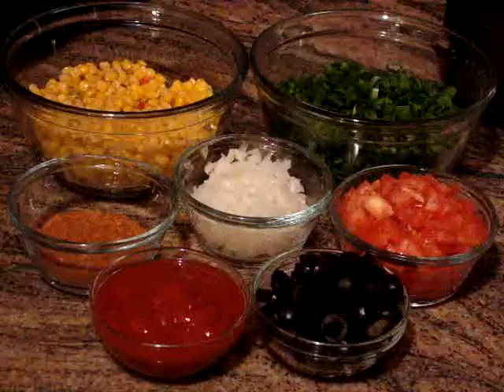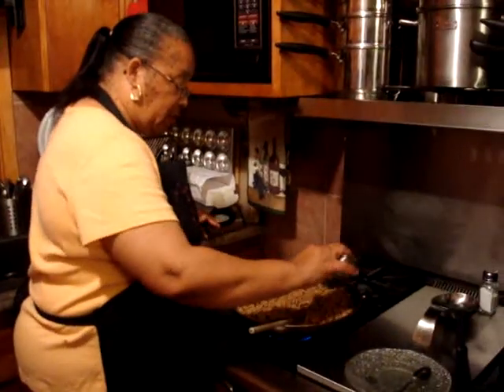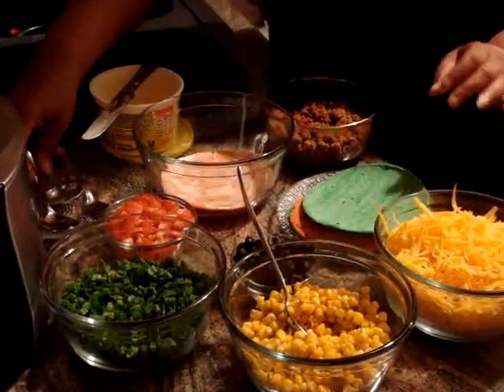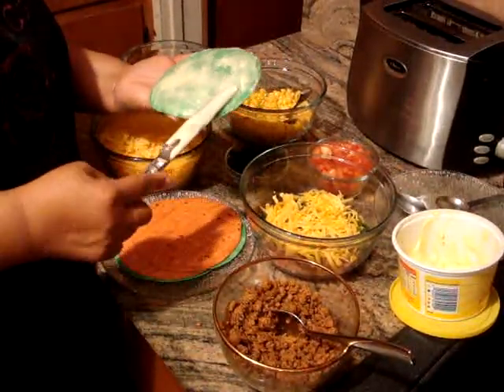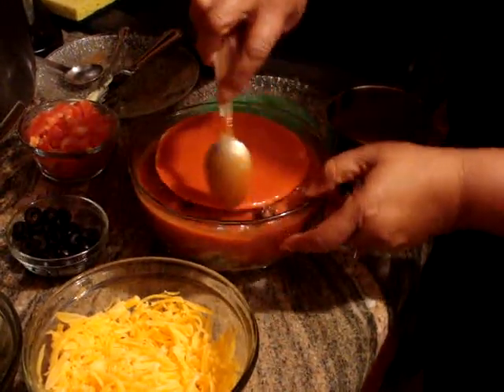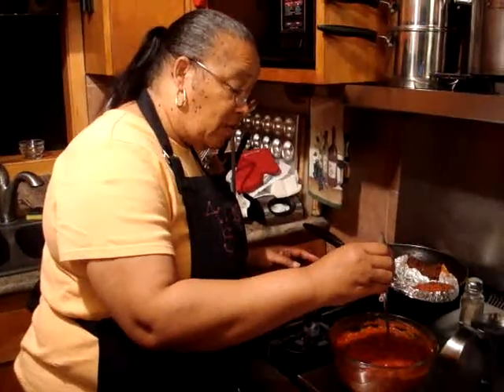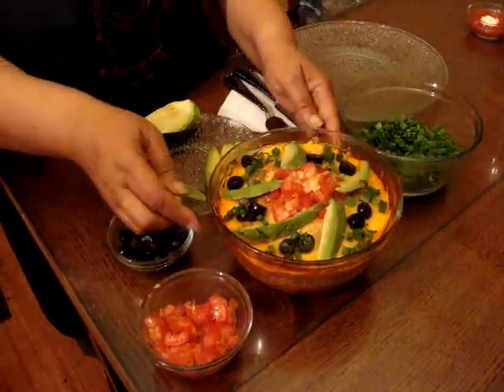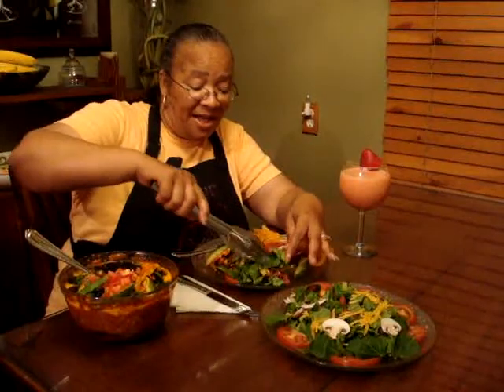Wanda's Little Kitchen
Enchilada Pie